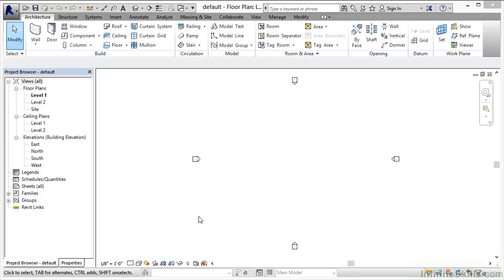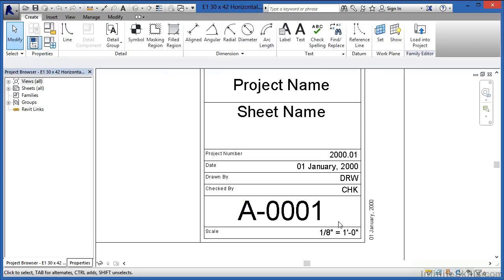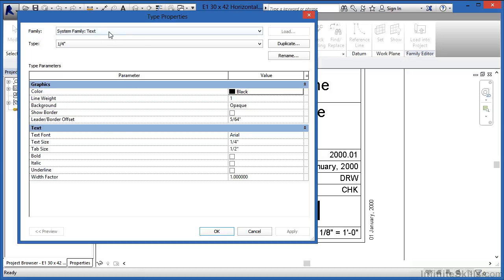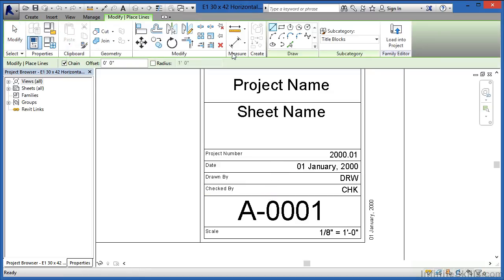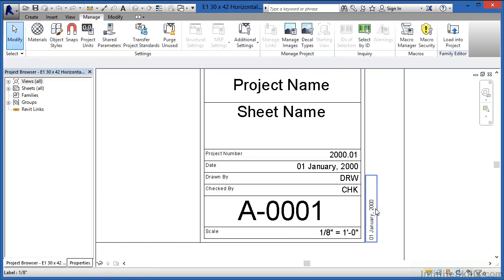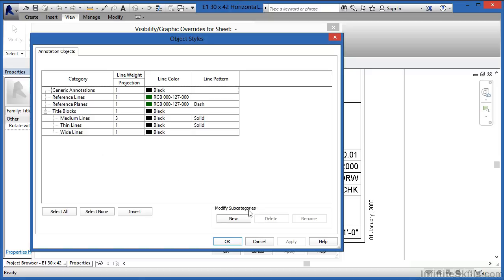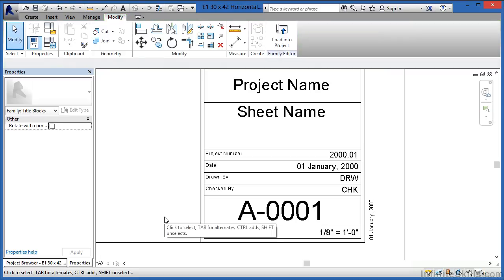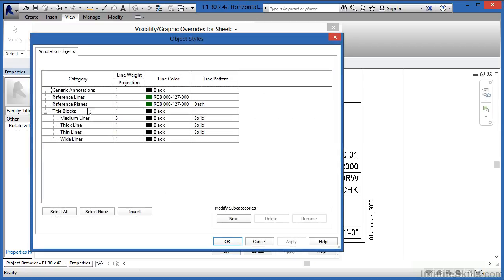03 02 Titleblocks